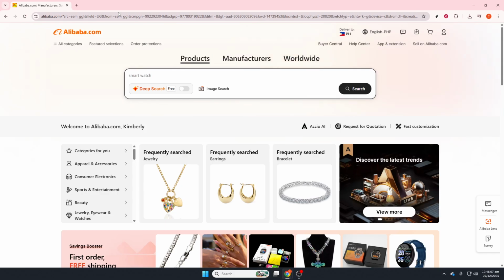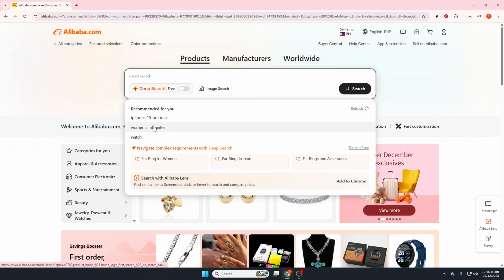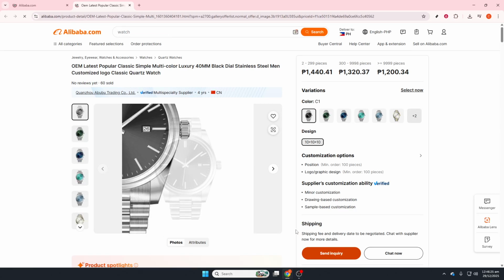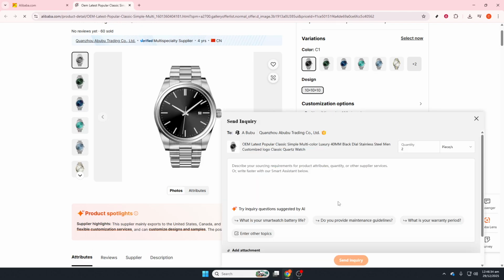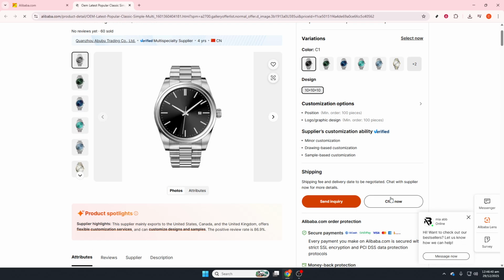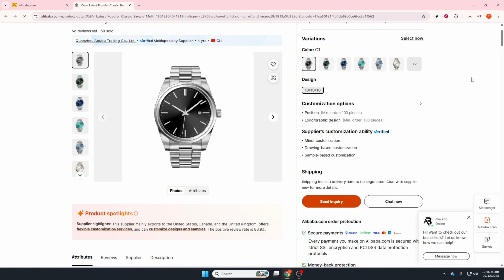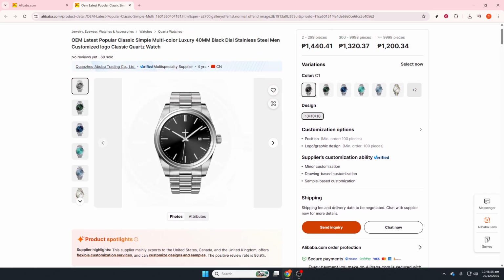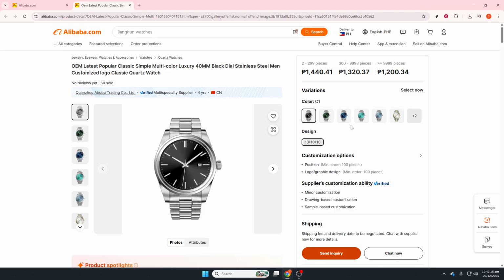How To Buy From Alibaba For Personal Use 2025 Step by Step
Think Alibaba is only for big businesses? Think again! 📦 In this video, I walk you through the updated 2025 Step-by-Step Guide on How To Shop From Alibaba For Personal Use—saving you hundreds of dollars on premium products without a business license!